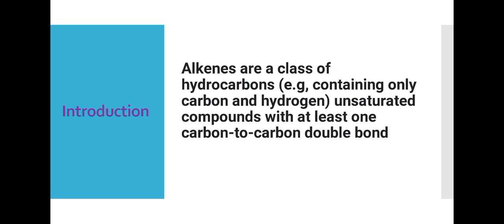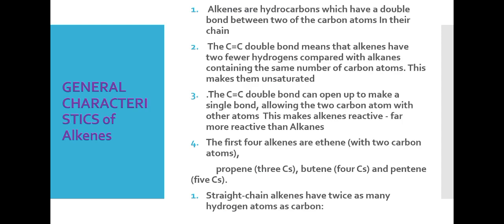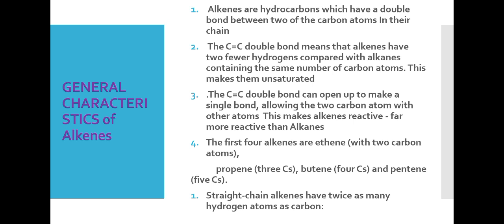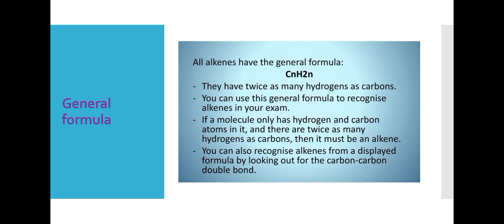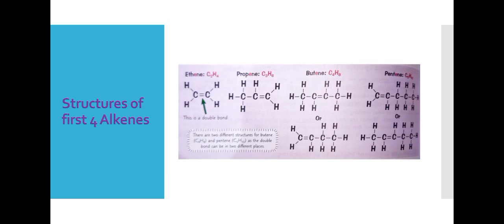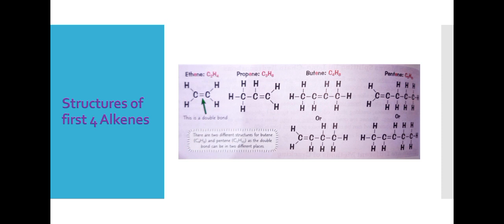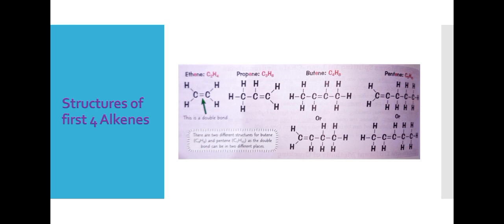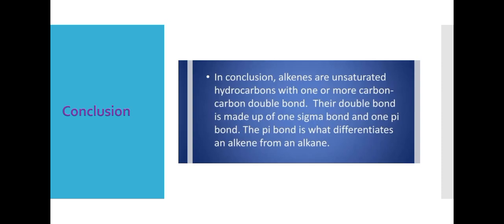Alkenes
Chapter #12(Class:10)

Introduction of Alkenes